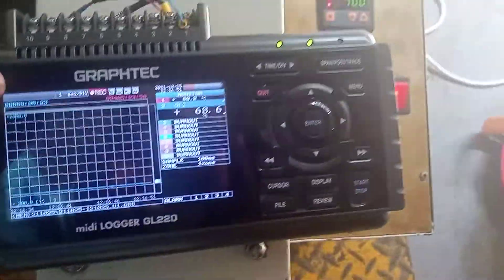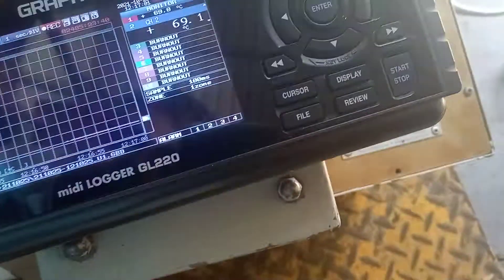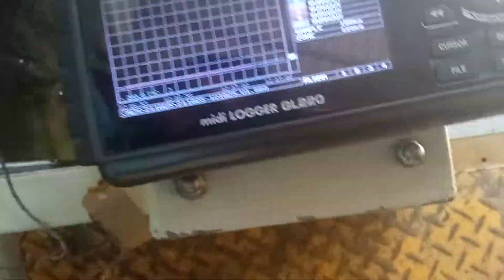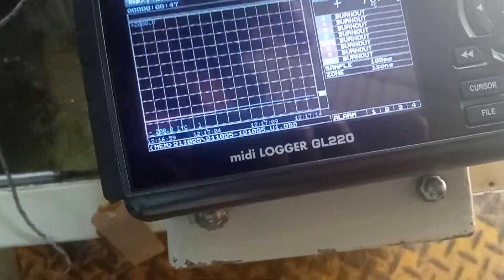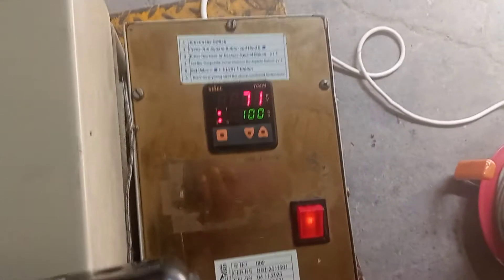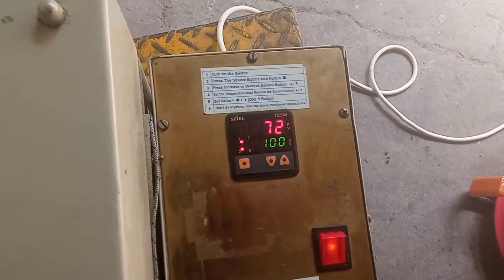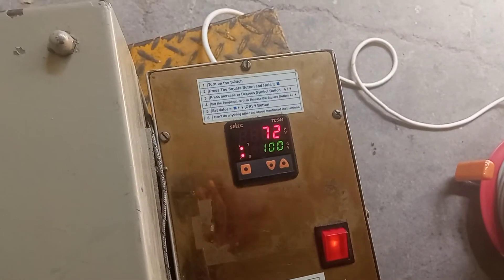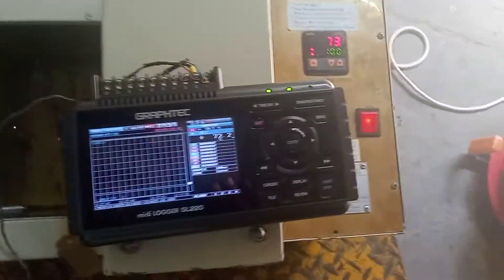transformer oil bath kit calibration